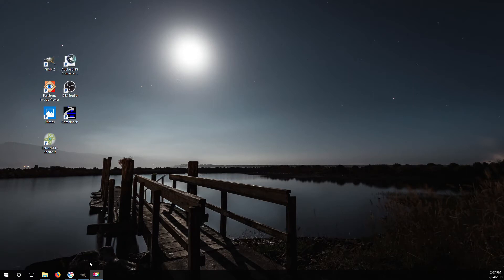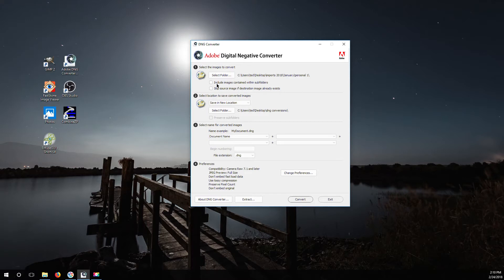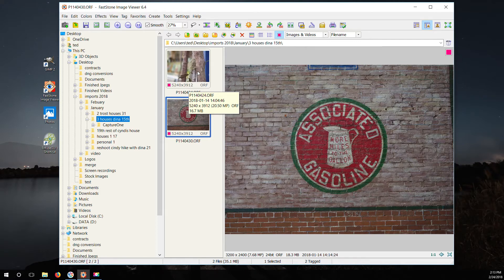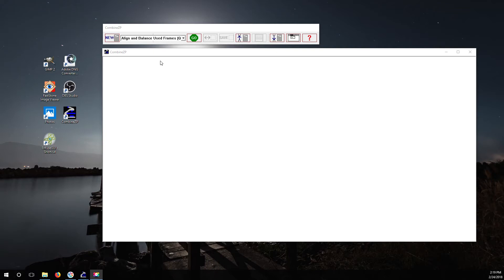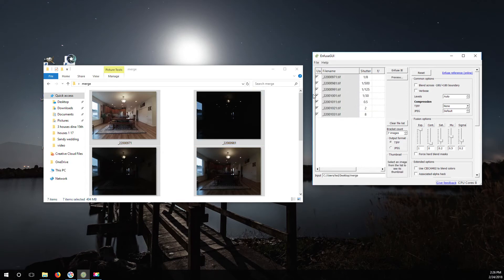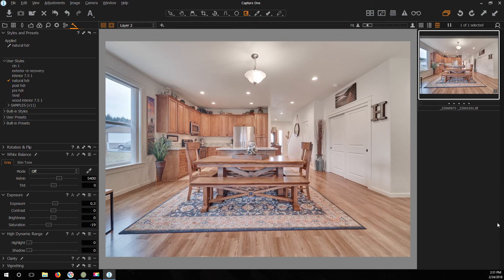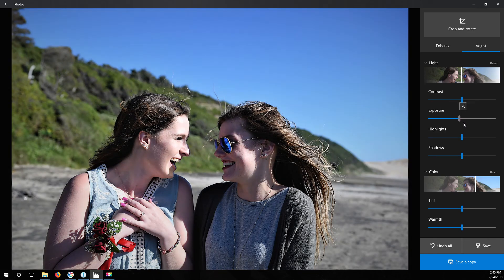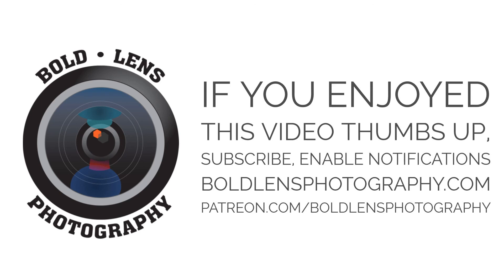My favorite free photo editing software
My favorite free photo editing software. I will be going into more free and cheap software later on down the road.

I will have download links in my blog for all of these programs here